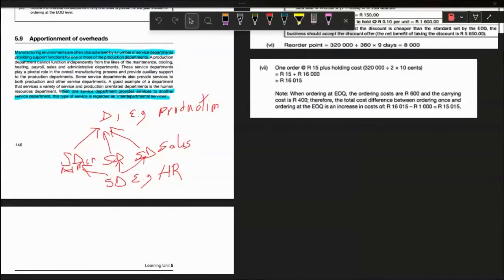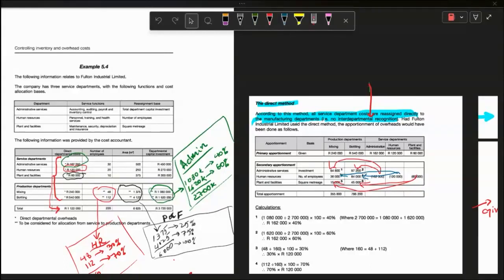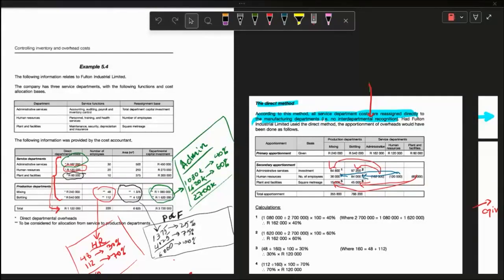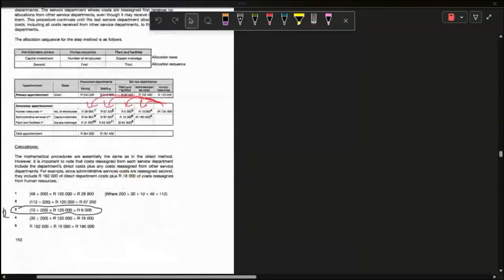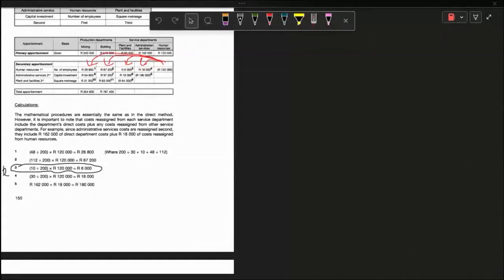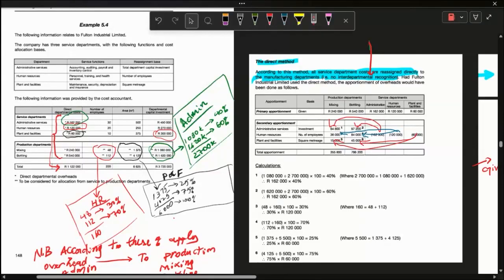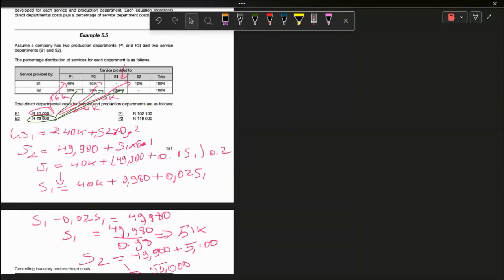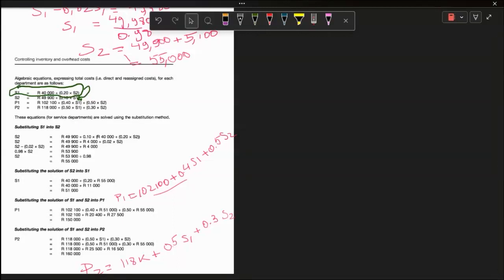LU5 Part 1-2024 Apportionment of Overheards